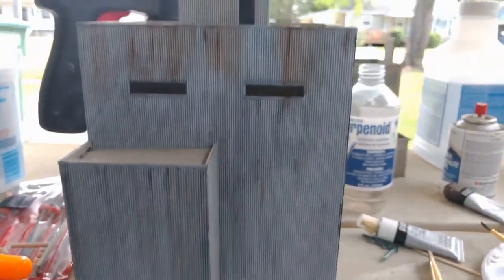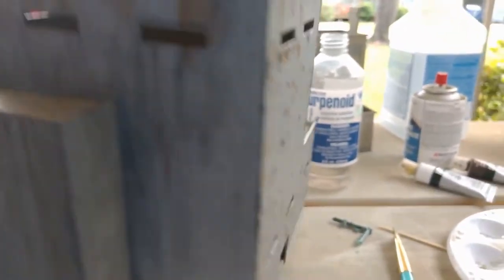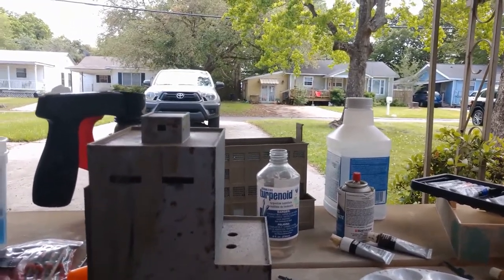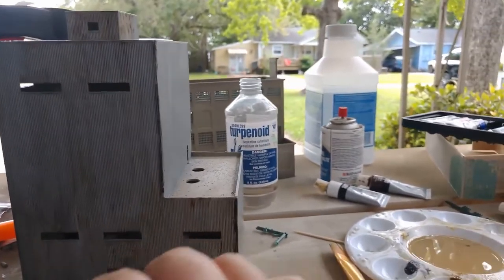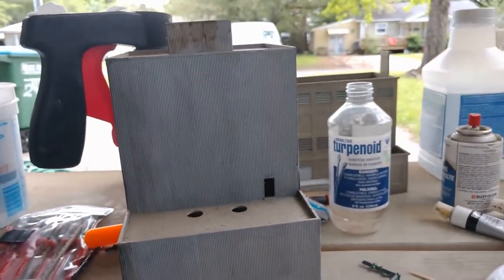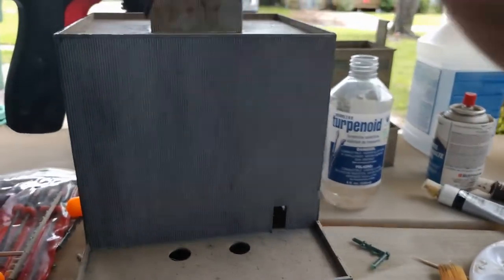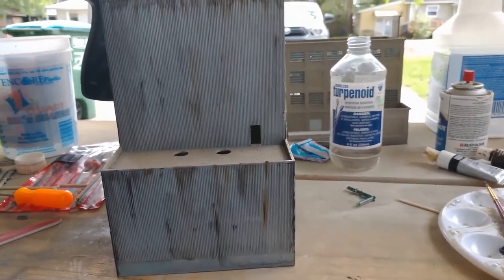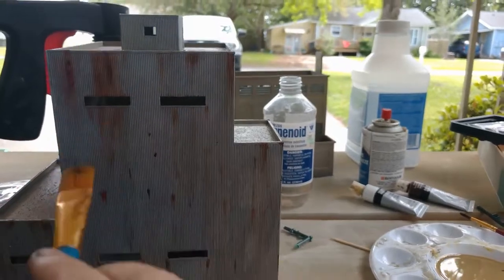Video 7 Weathering a couple of Structures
Just fooling around with some weathering of a couple of kits.